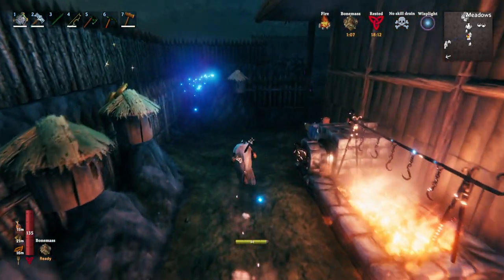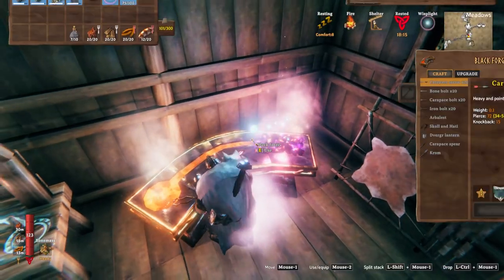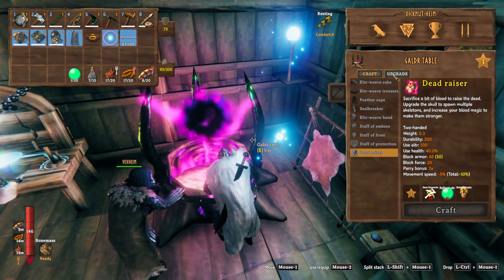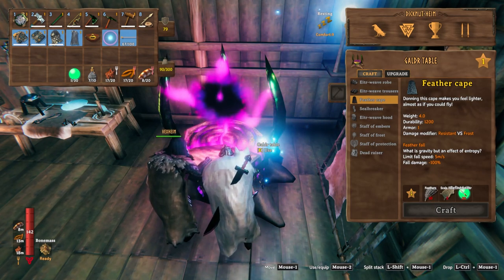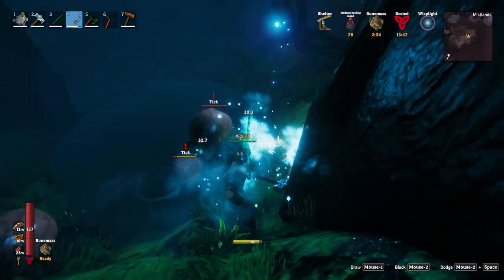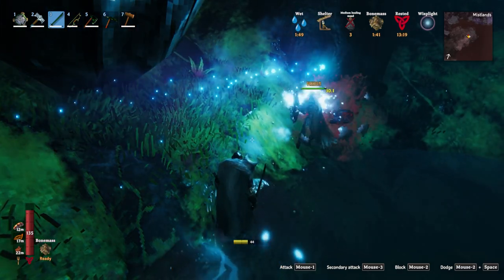Friendly Fire : Valheim : Episode 27 (Journey To The Ashlands)